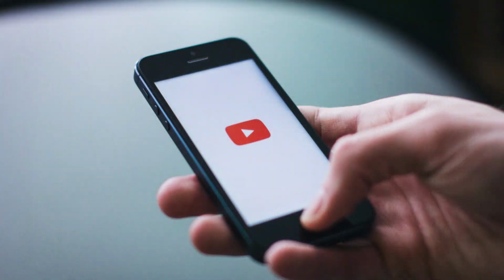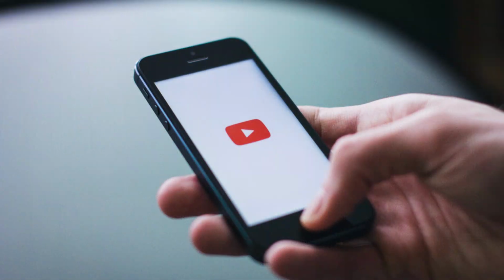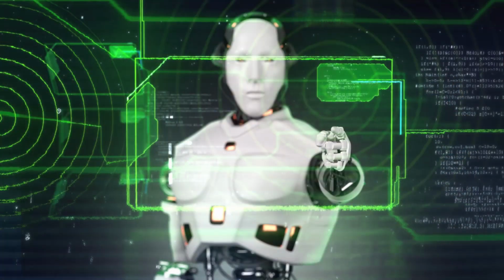YOUTUBE implements New LABELS for the AI generated Videos | AI Latest News | Elfin Tech Trends #1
This video describes the latest technological news and trends - YOUTUBE implements New LABELS for the AI generated Videos